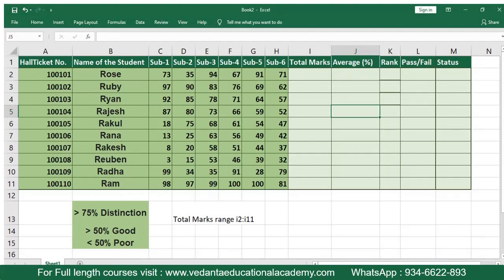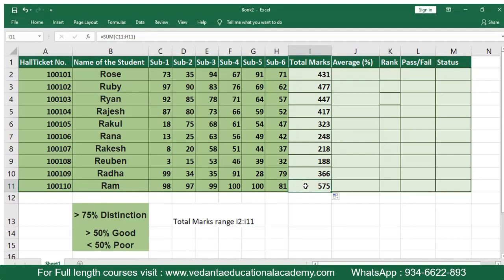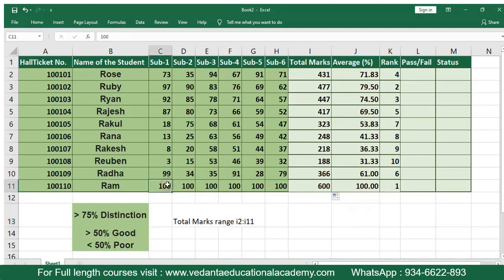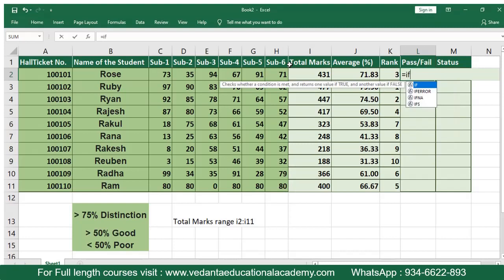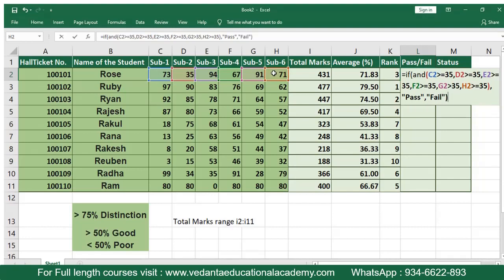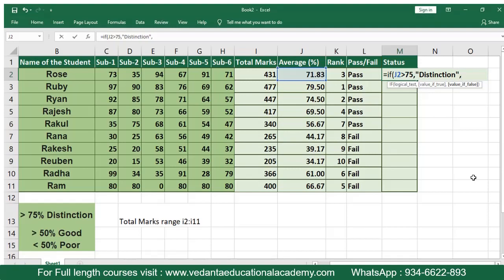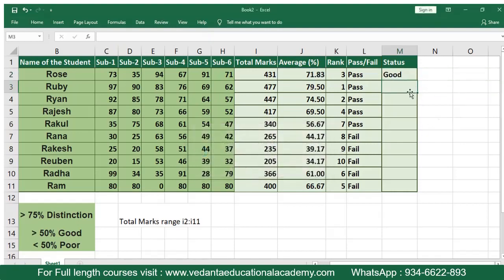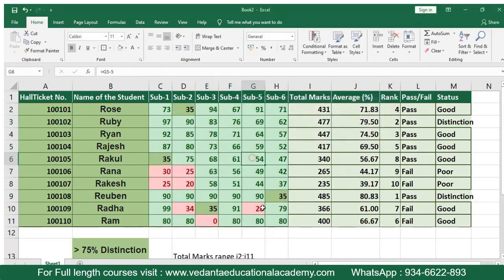8 August 2023